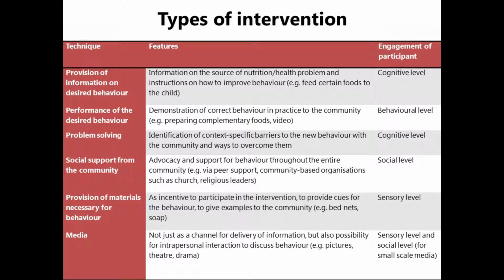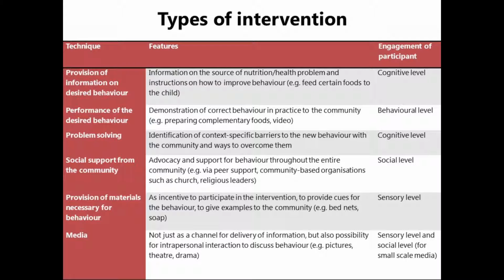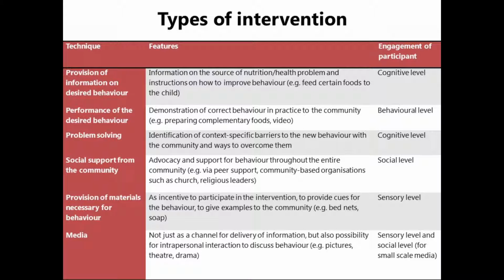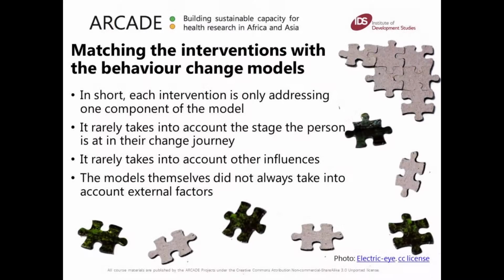Theories of behaviour change P2 Simon Batchelor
Increasing knowledge is not the same as behavior change